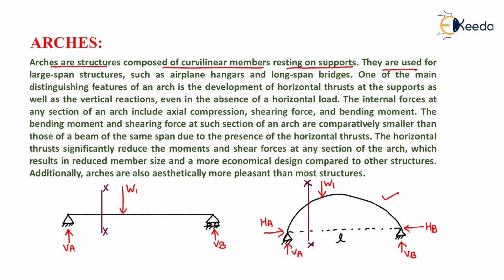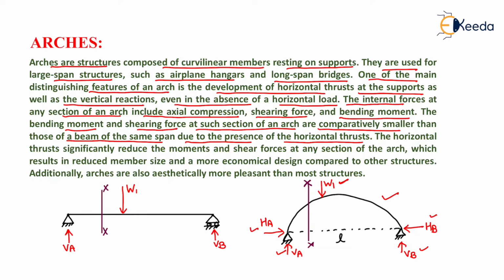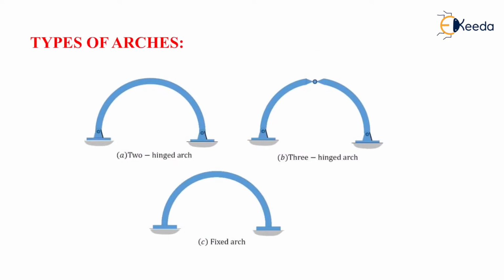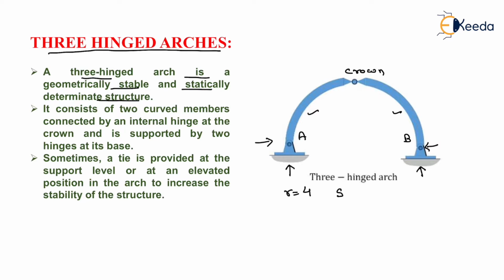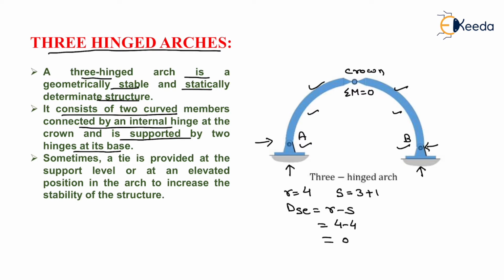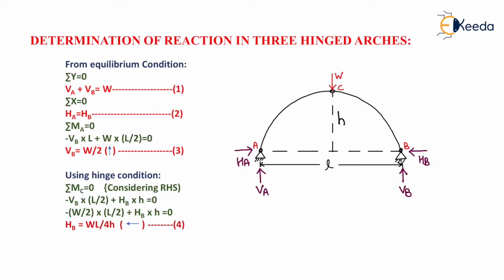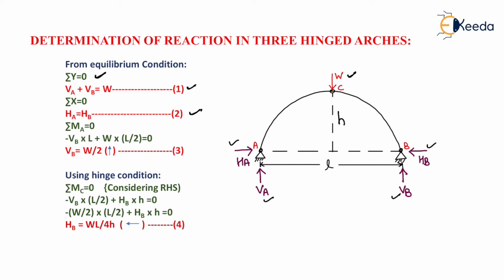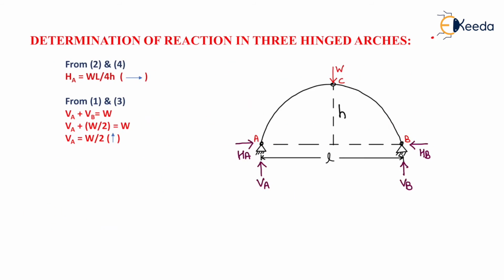Three Hinged Arch - Arches - GATE Structural Analysis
Video Name - Three Hinged Arch

Chapter - Arches

Watch the video lecture on Topic Three Hinged Arch of Subject GATE Structural Analysis by Professor Prof. Mukesh Rai. Watch the Complete lecture on Engineering Academics with Ekeeda.

Happy Learning.